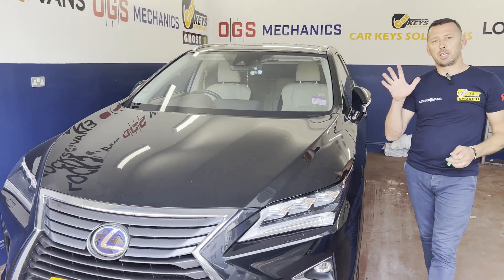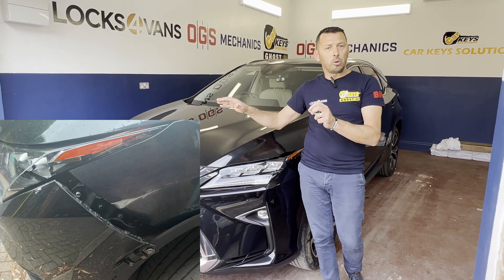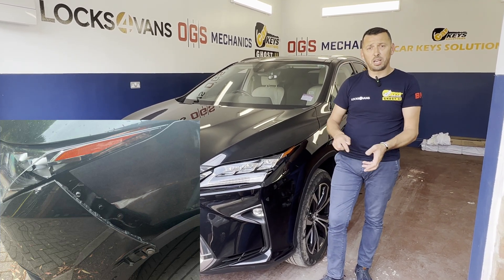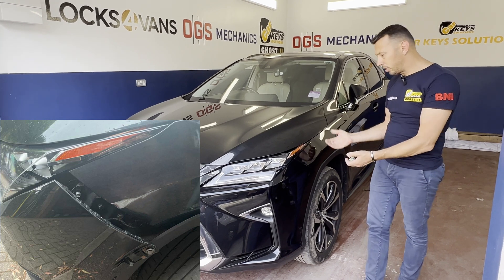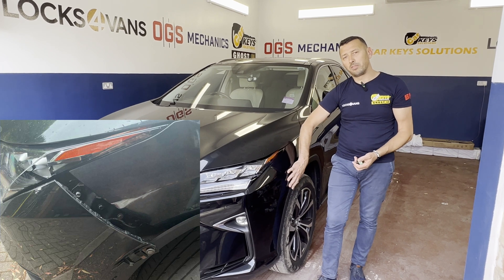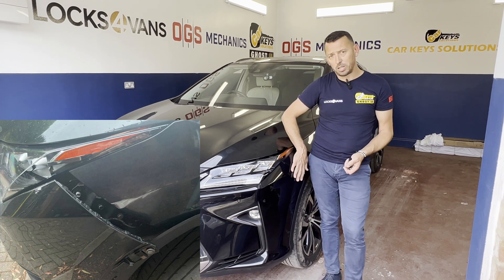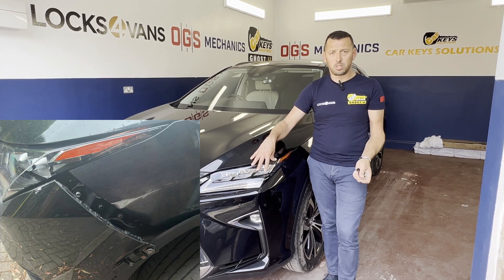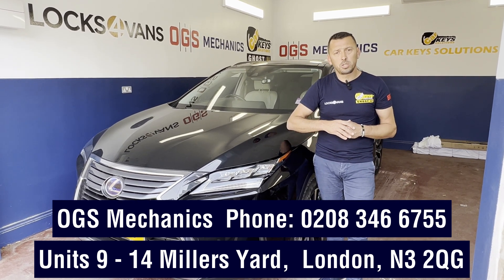😱‼Lexus RX Fatal Security Flaw, weakness which thieves can use to steal the car in 90 seconds😱‼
A new car theft method - CAN Bus injection or Headlight hacking. In modern cars, 20 to 200 control units manage various systems, communicating through the unencrypted and authentication-lacking CAN bus. Thieves exploit this vulnerability by accessing the CAN bus wires, by pulling the bumper. Using a CAN injection device, they send false messages like 'Key is valid, unlock immobiliser' and 'Key is valid, unlock doors,' allowing them to effortlessly open and start the car without causing damage and in a remarkably short time.

The OGS Mechanics workshop and Car Keys Solutions, its auto locksmith division, are the one-stop for all your vehicle needs!